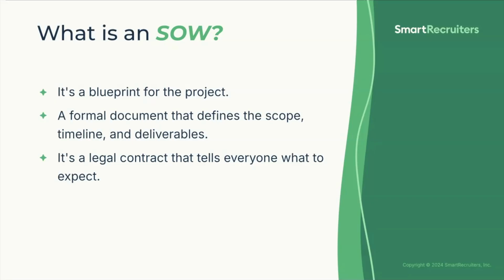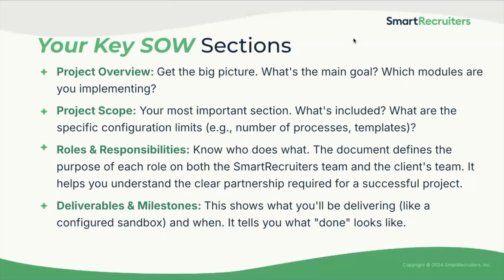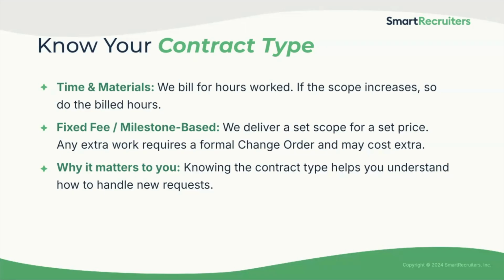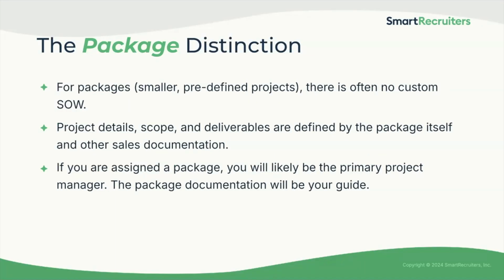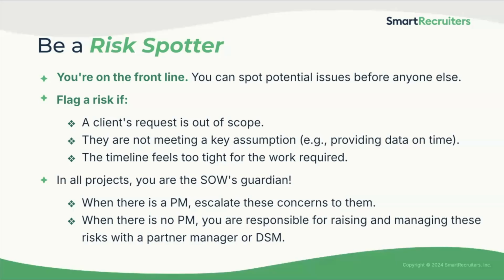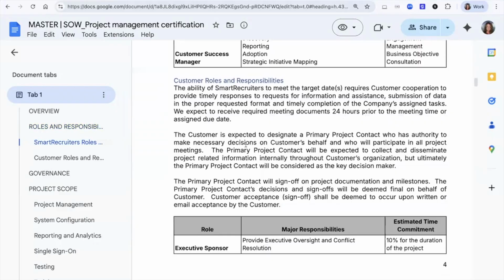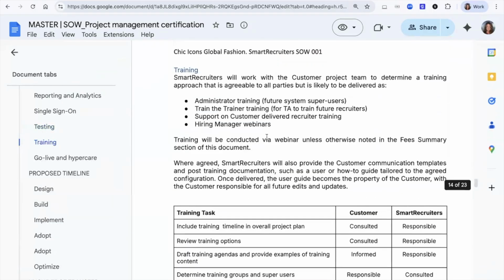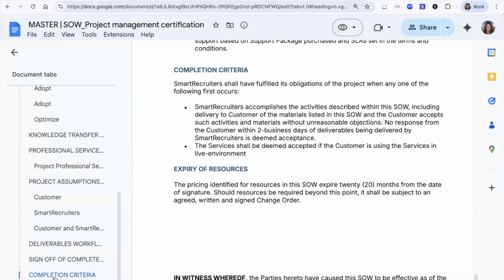Understanding the SOW: An Implementation Consultant’s Guide